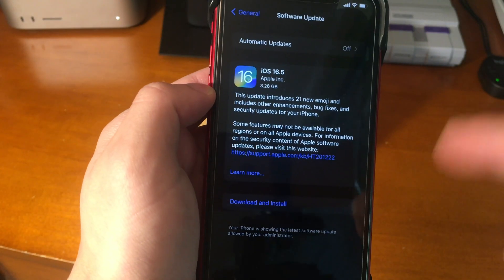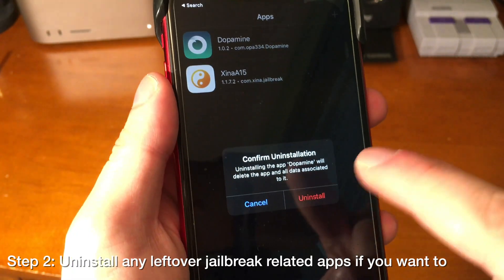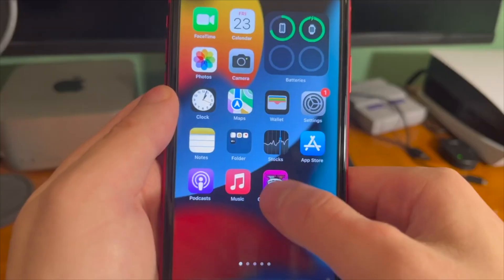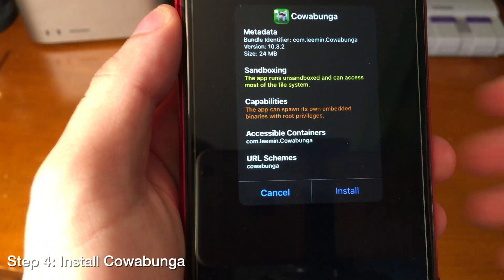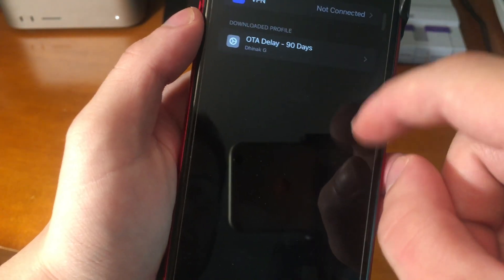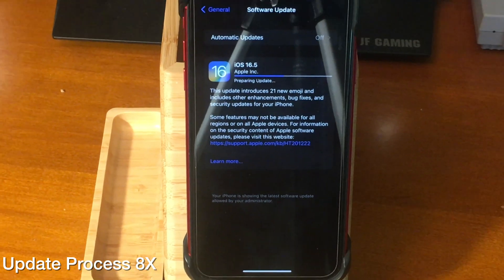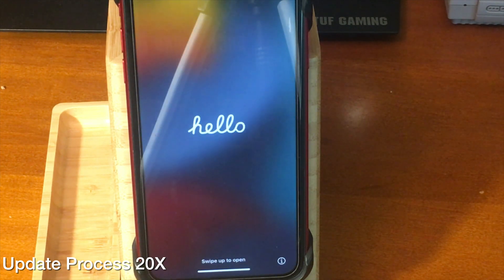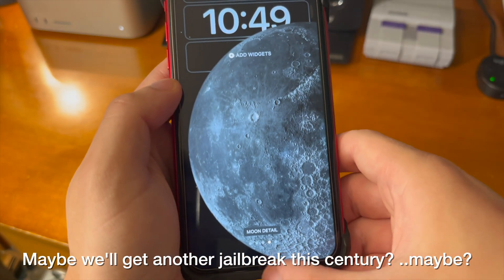How to DelayOTA from 15.4/15.1 to 16.5 [NO LONGER POSSIBLE]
NOTE:  It is currently no longer possible to go to iOS 16.5 via this DelayOTA method.

 This DOES NOT work for downgrades, only upgrades.

Copy and paste these links into safari to download the necessary files

Trying to do this on iOS 16? Troll store doesn’t work on iOS 16! Watch my video on how to do it on iOS 16